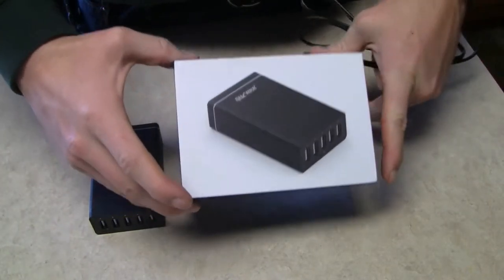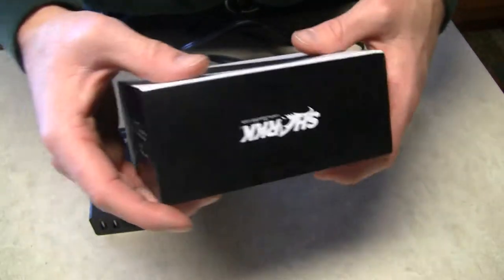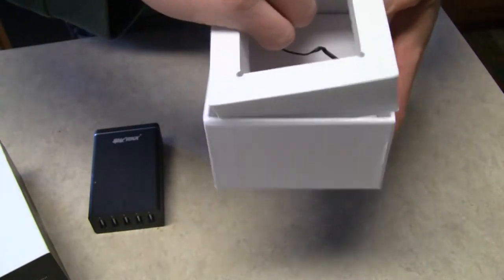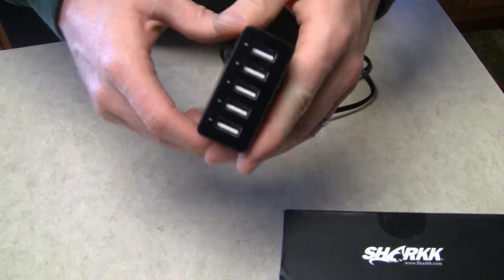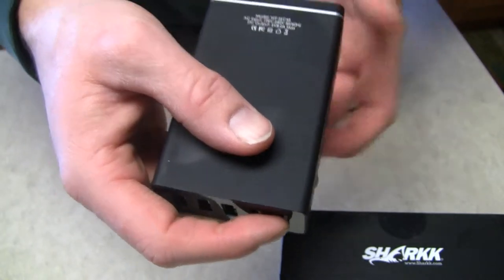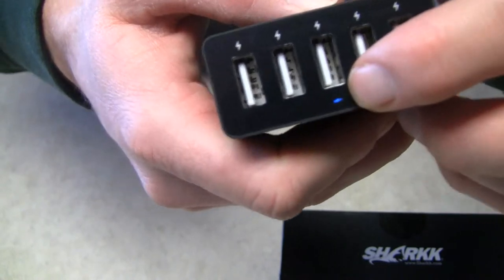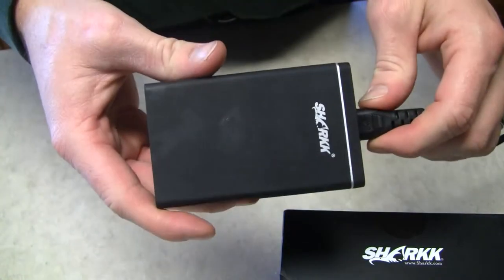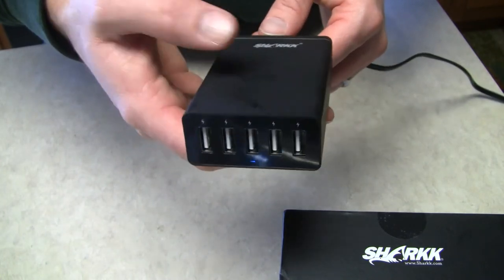Sharkk 5 Port USB Rapid charger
The Sharkk 5 USB Rapid charger is a great space saving option to declutter and free up outlets.

The first thing I noticed about the USB Rapid charger is the packaging. I haven't seen any other company take such pride and care in packaging their products. The charger itself was nestled in soft foam and the power cord was boxed seperatly below to avoid getting any scratches on the unit itself.

Setting up the Sharkk 5 USB rapid-charger was simple plug in the cable to the charger then plug it into the wall. The small blue light lights up letting you know that everything is working well. Then plug your USB cables into the ports and charge your devices. It can't get any simpler.

I have charged an iPhone, Motorola X, and 2 external batteries at the same time and everything seemed to charge as quickly as I expected. Each port is capable of providing up to 2.4 amps. The Rapid Charger is capable of charging 2 devices at 2.4 amps and the rest at 1A.

The part that I really liked is the led light on the front is not Exceedingly bright. Most multi chargers we have put a pice of duct tape over in order to reduce the amount of light but this one seems just right an doesn't bother us while we are sleeping.

Even though I recieved this to facilitate my truthful and honest review I think this is a great multi port charger and should be the top of your list.